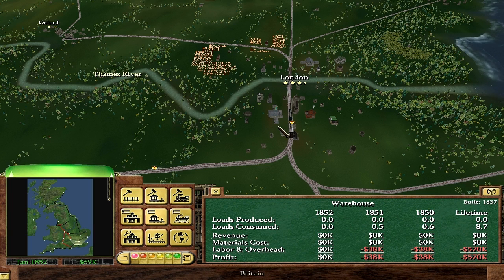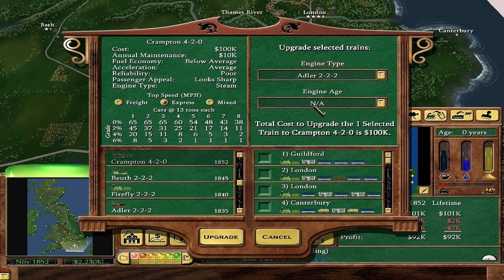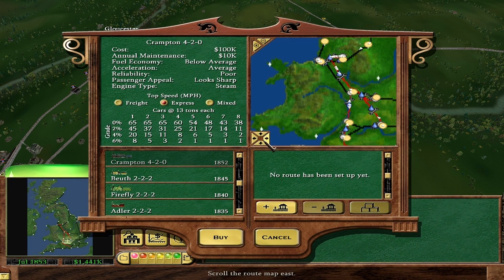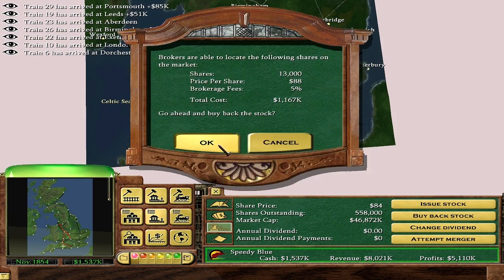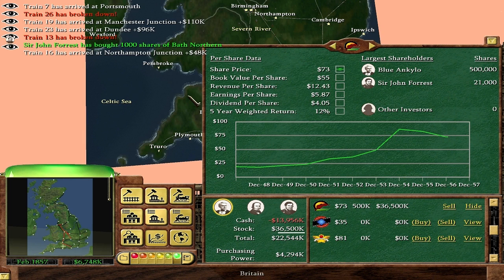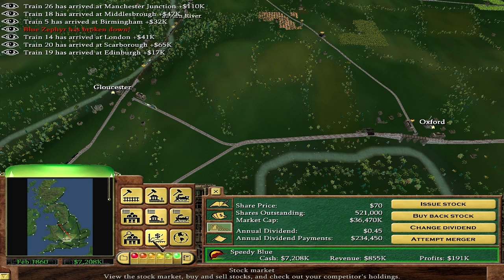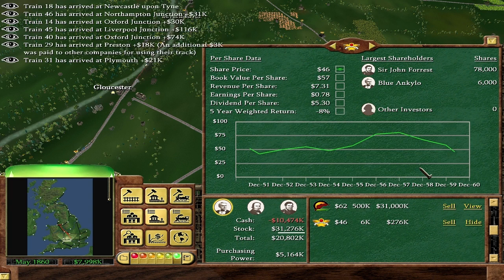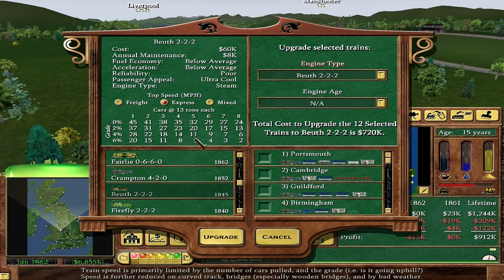25. Let's Play Railroad Tycoon 3 - Dealing with competition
Ok, so I think I did a better job this time around dealing with the AI, its pretty clear to me we put the hurt on there pocketbooks and made there companies so unprofitable there president would do anything to get rid of em ;)